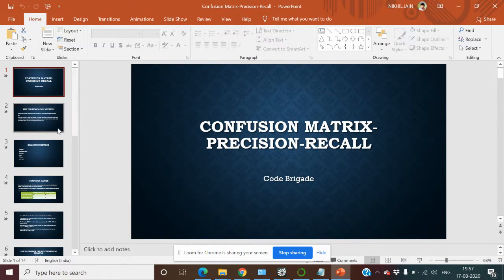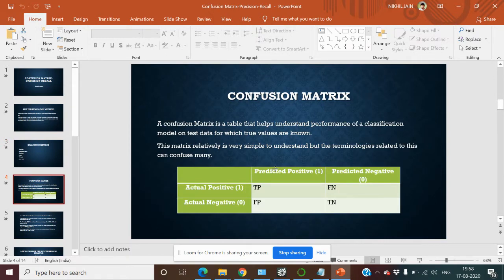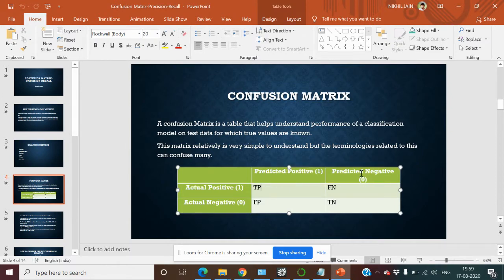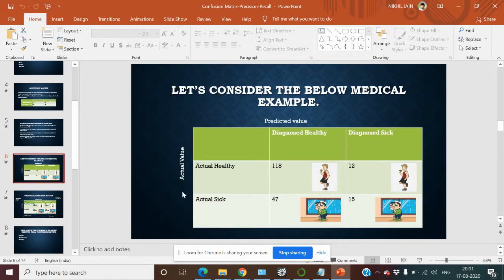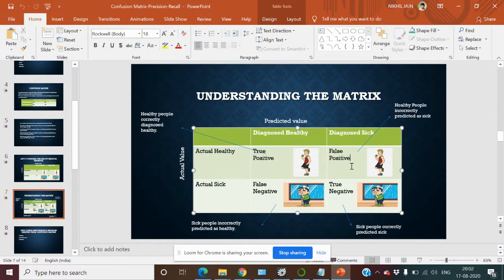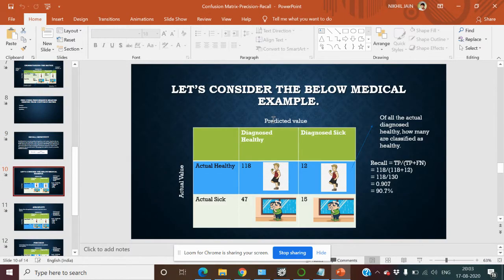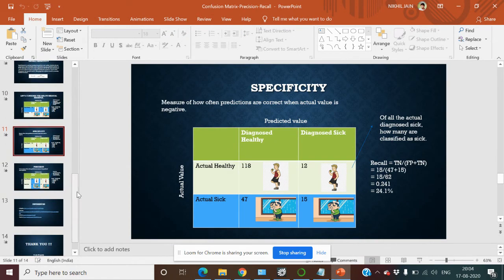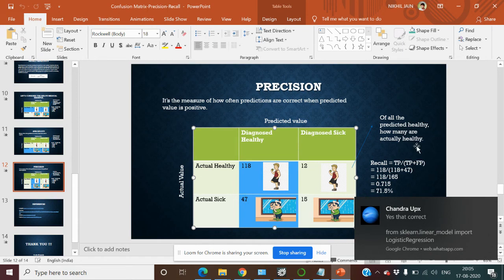Basics of Confusion Matrix, Precision and Recall.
In this video, I have talked about the basics of the confusion matrix, precision, and recall.